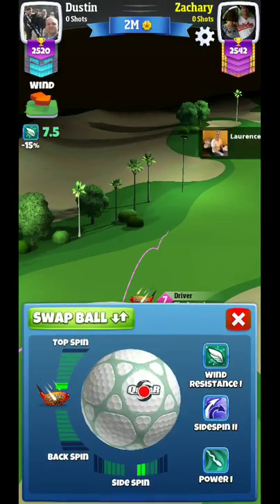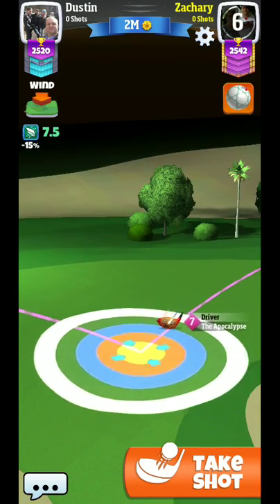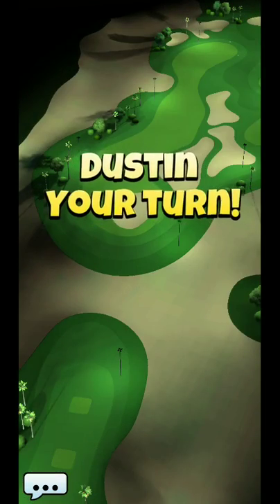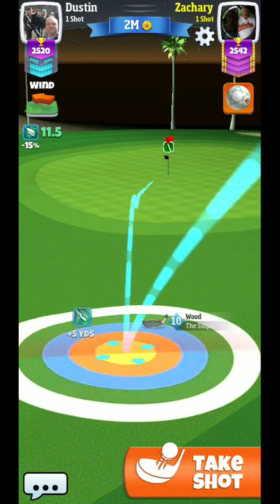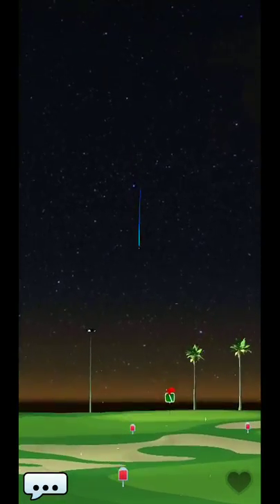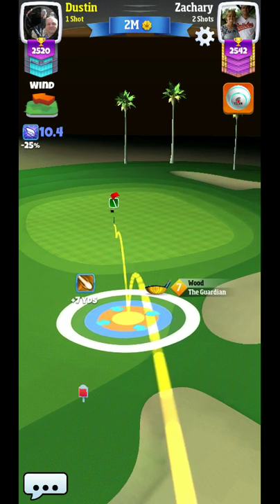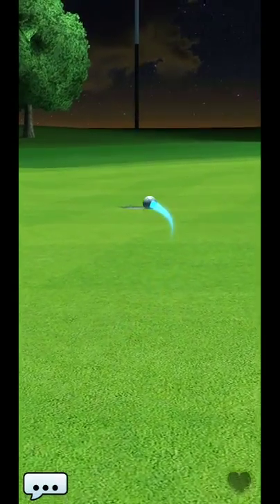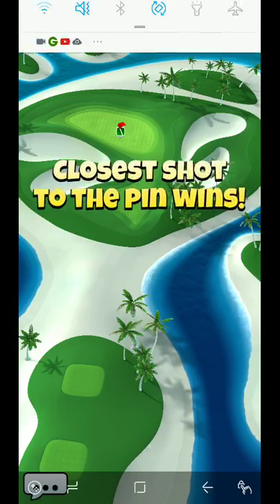Golf Clash Tour 9 Milano Hole 3 Par 5 strategy and tips